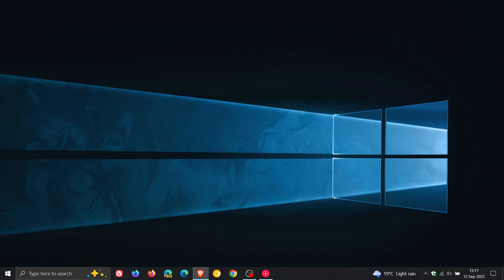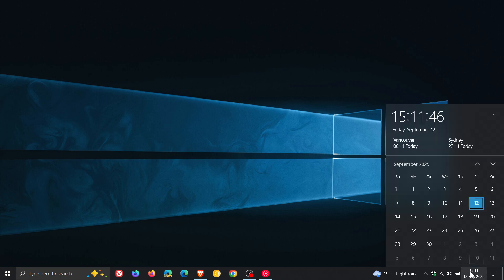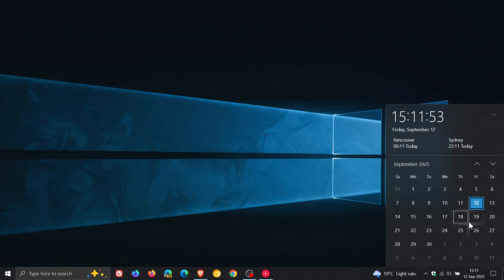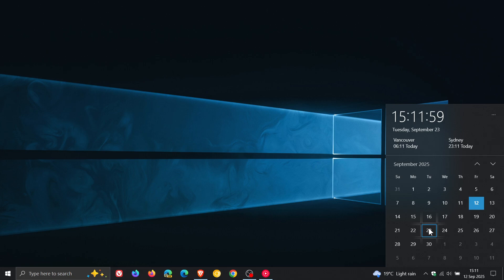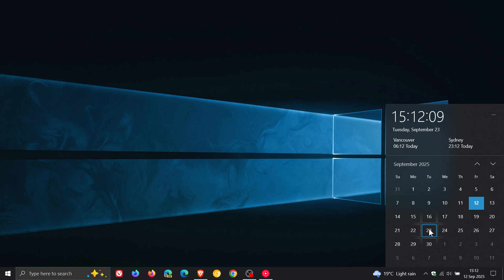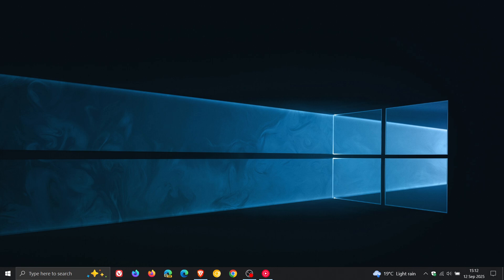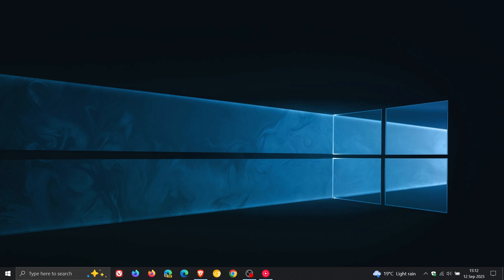FINAL Windows 10 Optional Update in Preview: Small Improvements Before the End! (KB5066198)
This latest and last optional bug fix "C" release update (now in final testing) includes a small set of general improvements and fixes. The update will push Windows 10 22H2 to Build 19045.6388 and will be released to the Stable version shortly.